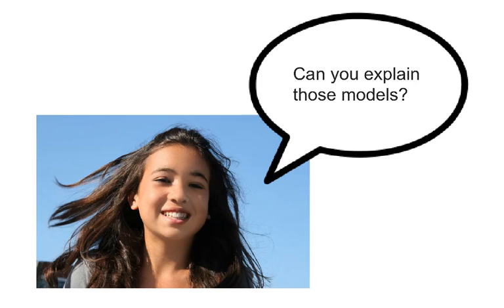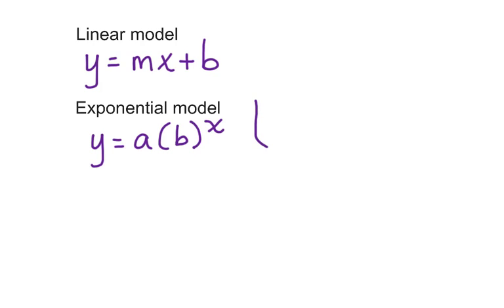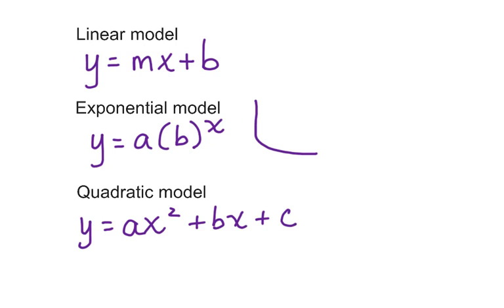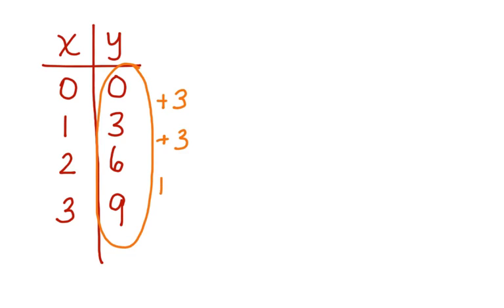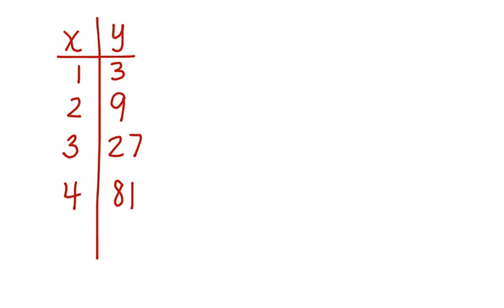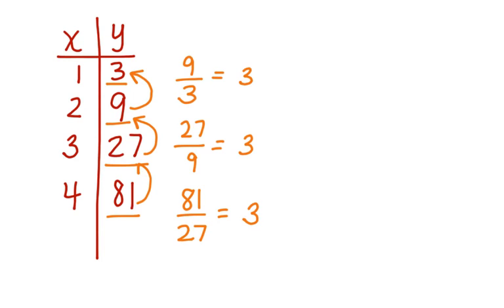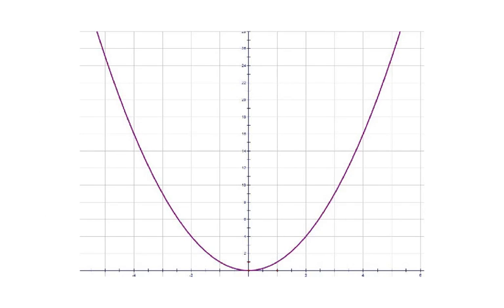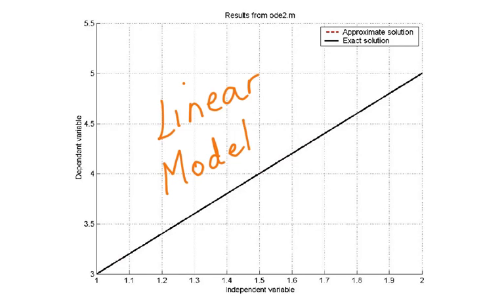Identify Linear, Exponential, Quadratic Models